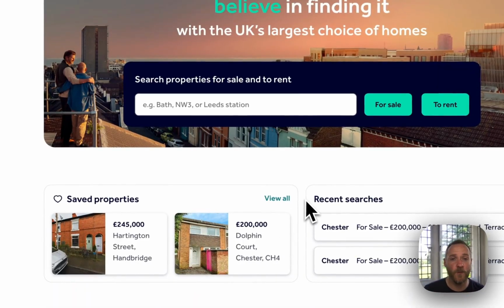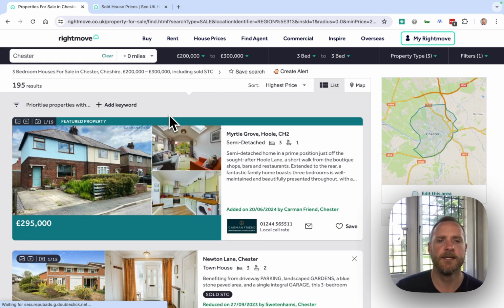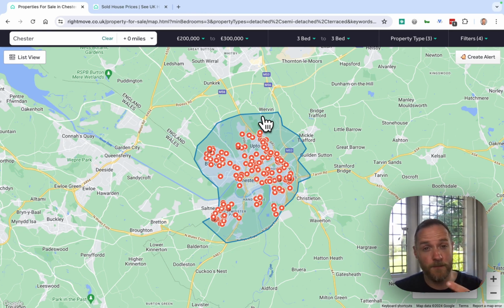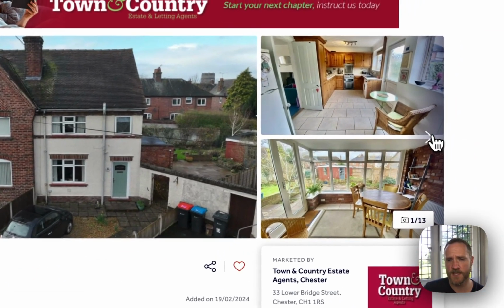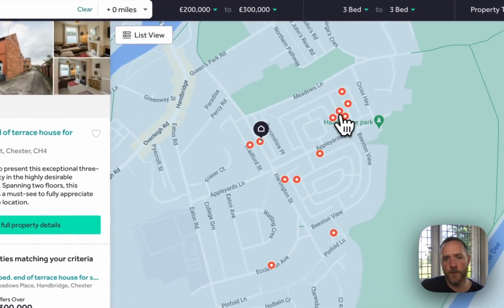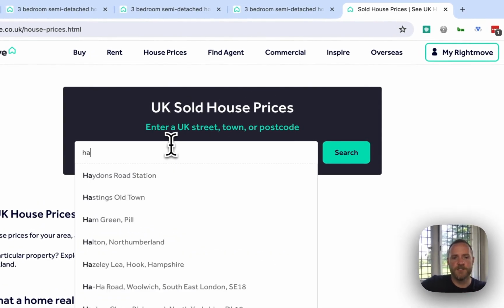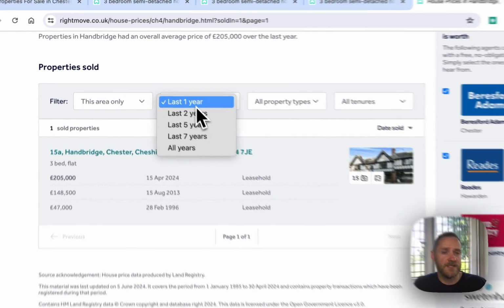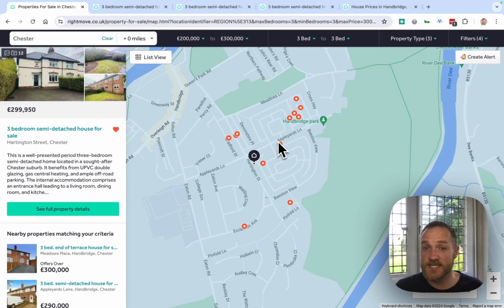Free Buy-To-Let Training For Beginners - How To Check The Market Valuation Of Your Property - #21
Learn how to estimate the value of a property using free online tools like Rightmove. (Suitable on portals like Zoopla and On The Market too).

This video is perfect for beginners in buy-to-let investing who want to know how much a house is worth before they view it or make an offer.

What you will learn:

... How to use Rightmove to research property prices
... Ways to compare different houses in the same area
... Understanding why some houses cost more than others
... Using sold house prices to get better estimates
... What to do when there's not much information available

Chapters / Time Stamps:

00:00 - Introduction to property valuation
00:45 - Using Rightmove for property valuation
01:30 - Setting up your Rightmove search
02:20 - Filtering search results
03:10 - Comparing properties on the map
04:15 - Analyzing property details and floor plans
05:30 - Comparing property prices in the area
07:00 - Understanding price variations and property conditions
08:15 - Using Rightmove's sold house prices feature
09:30 - Interpreting limited sold price data
10:45 - Summarizing valuation methods and conclusion

This video shows you how to guess how much a house is worth without paying for expensive surveys.

While it's not as accurate as a professional valuation, these tips can help you decide if a property is worth looking at more closely.